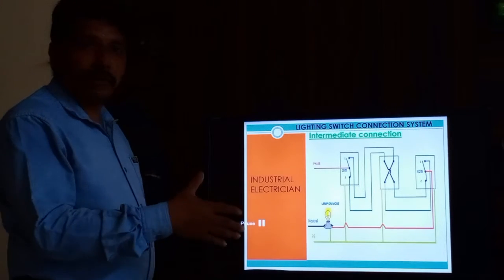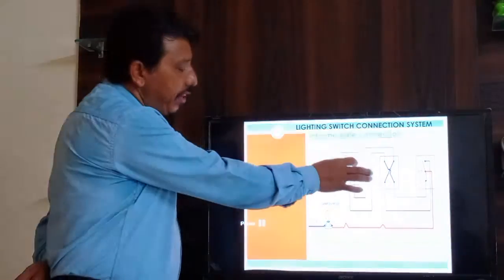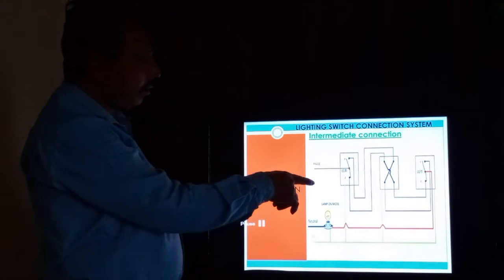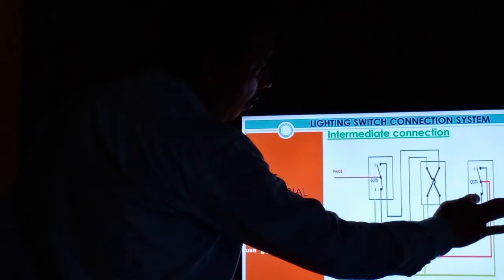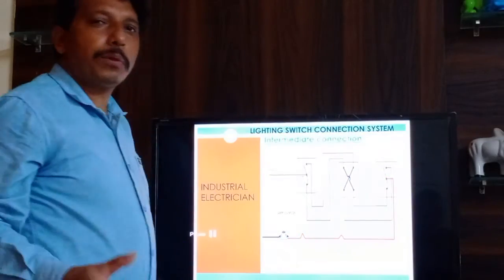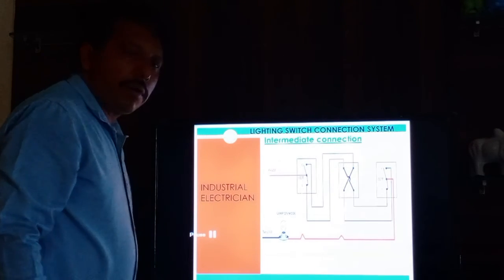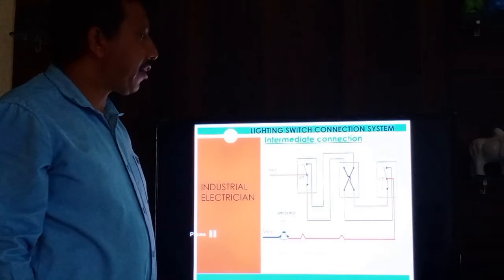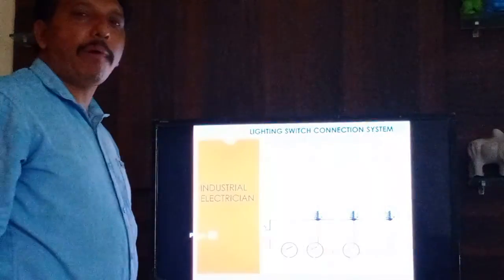Video 25: Wire & Wiring System - II